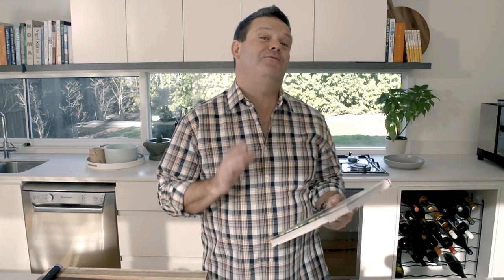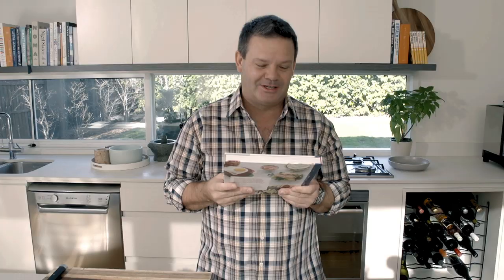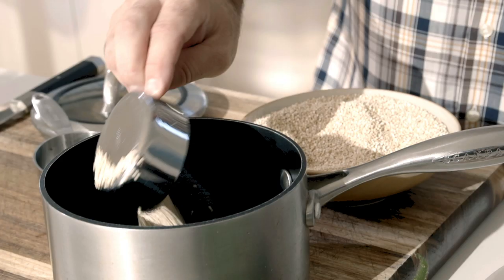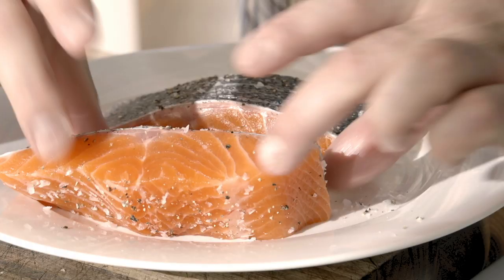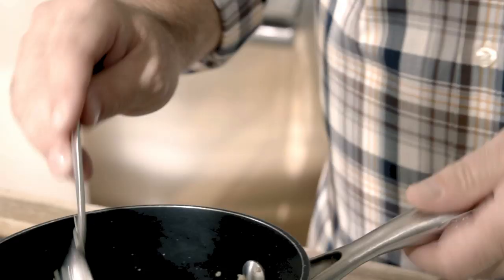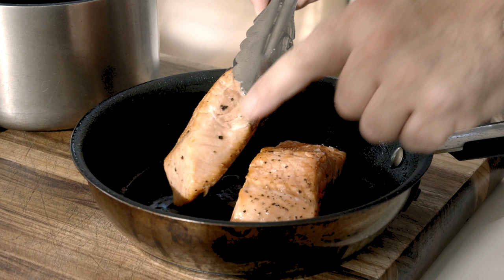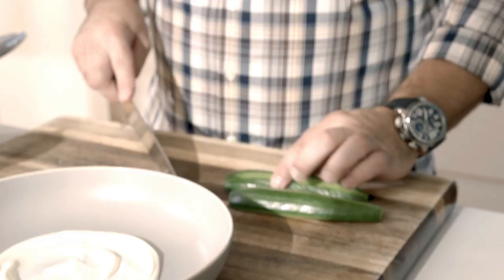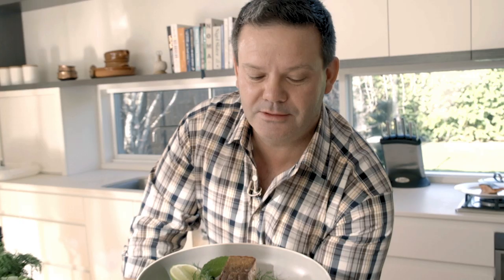Gary Mehigan demonstrates how to cook ocean trout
Gary Mehigan's new book Favourites: over 100 recipes to cook at home is in bookstores now.

Here he demonstrates how to cook a recipe from this book, the recipe is Ocean Trout With Quinoa Yoghurt Cucumber And Mint, download the recipe from the Penguin Books Australia website here:

And find out more about the book on the Penguin Books Australia website here: